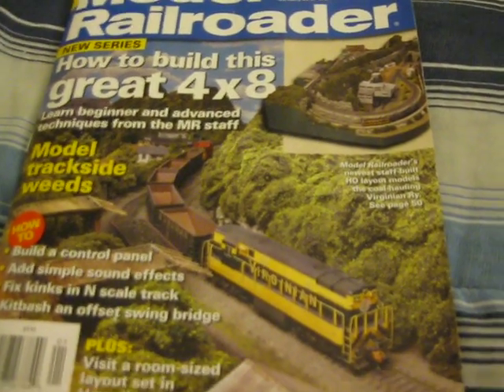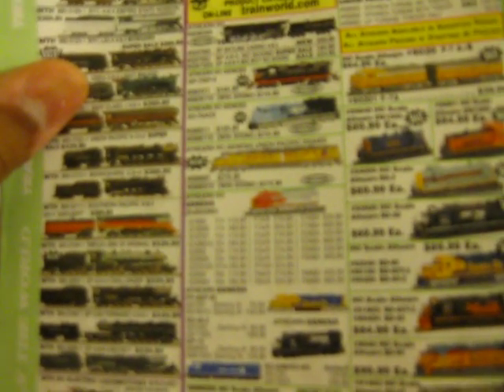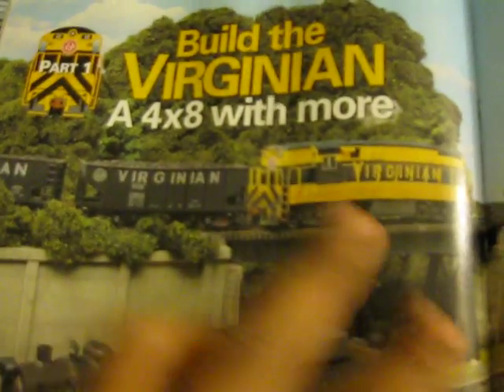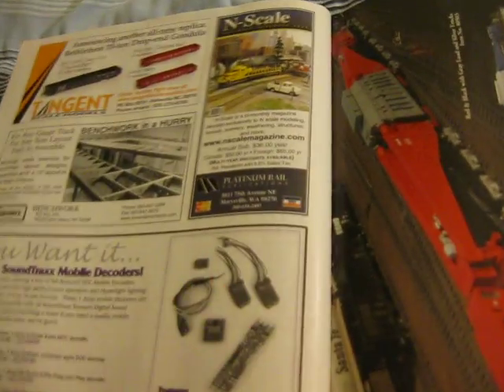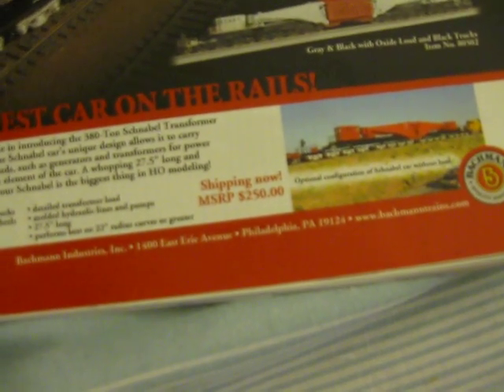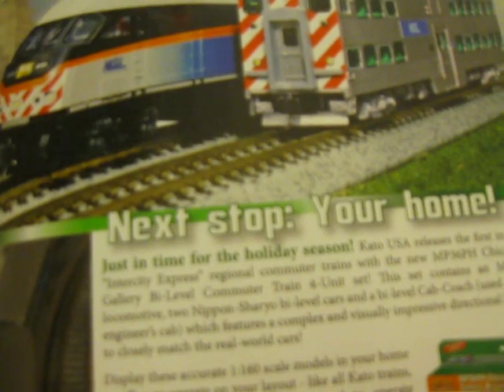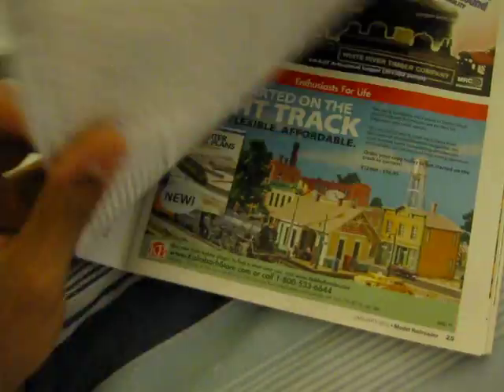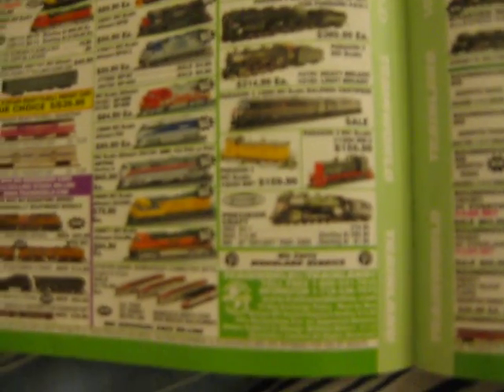Model Railroader Magazine review/Thank you vid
This is a review i did on the January 2012 edition of model railroader mag. As yo can see they got a ton of new surpirzing goodies to buy/see. I really like the Trainworldonline.com because they are selling all these new trains at lower prices then the dealers are. I also show you the review on the U50..Big Island rail and say thank you to everyone for helping/supporting my channel and allowing me to get 300+ subscribers.